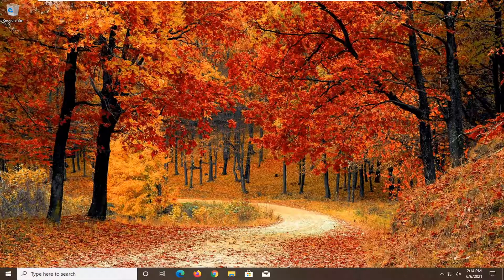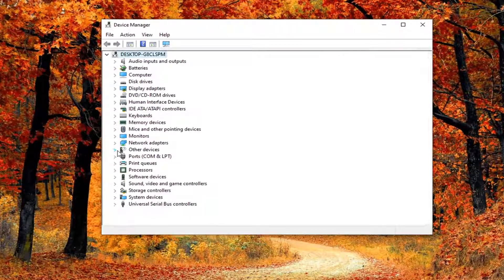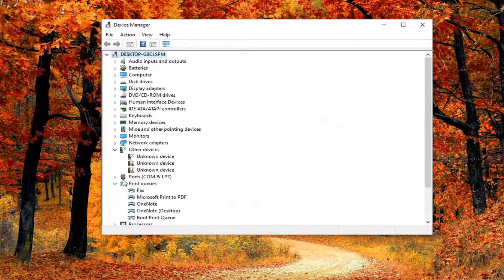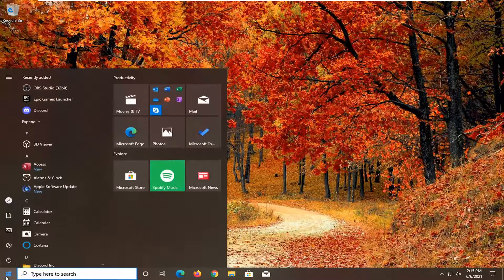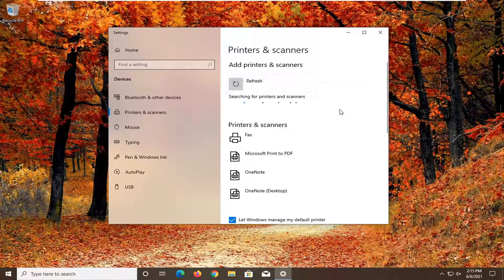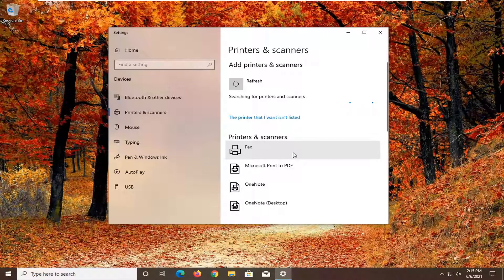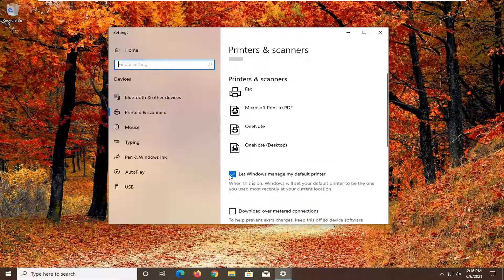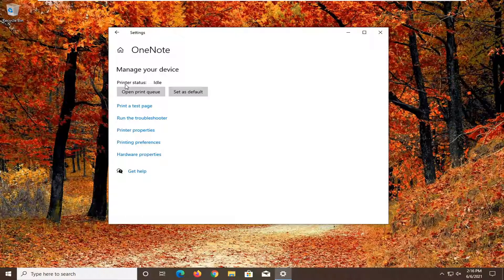How to Fix Printer - Driver Is Unavailable || Can't Print Document Error on Windows 10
They were met with an error informing them that the driver for the said printer is unavailable. If you’re stuck with this problem, we encourage you to check the two solutions we enlisted below.

Sometimes, you may find the reason is something as simple as overuse or wear on printer components. Strangely, underuse of your printer could also lead to printing problems, as dried-up ink could block inkjet printer nozzles.  You could also find that debris, such as lint, may clog your printer, resulting in paper jams or damage.